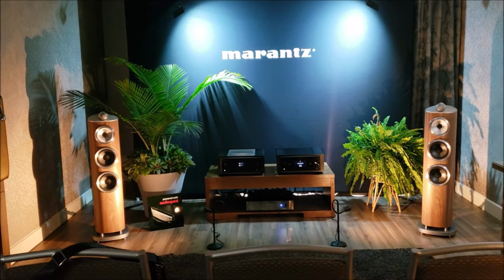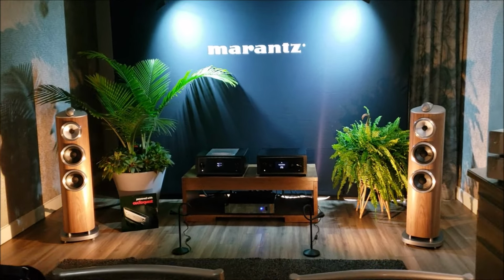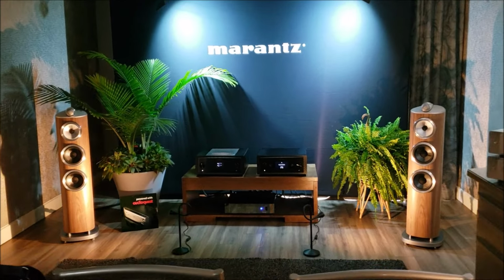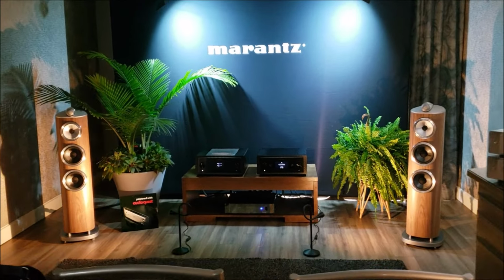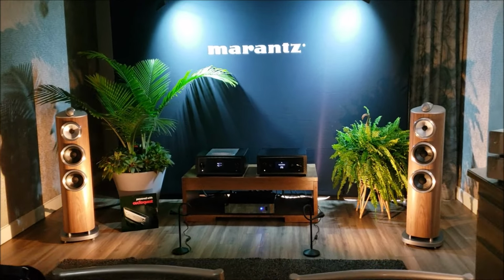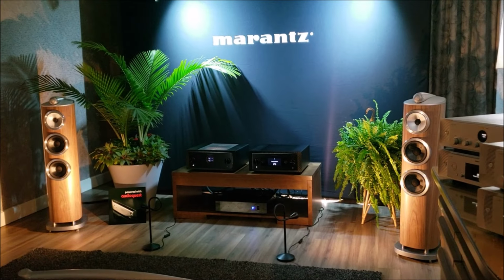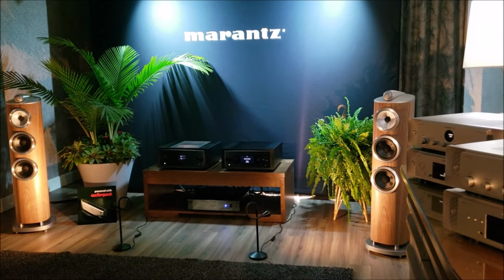B&W 804 D4 and Marantz - Toronto Audiofest 2024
These are the B&W 804 D4 being driven by a Marantz amp and source. The two companies always seem to be a pleasing combination.

0:00 intro
2:21 Equipment Description